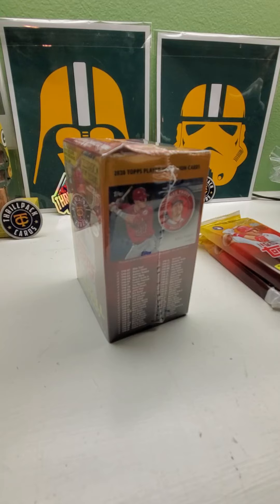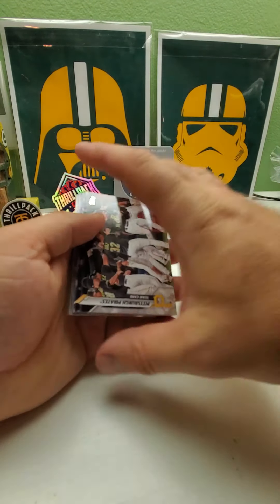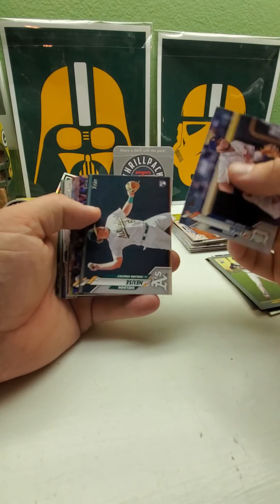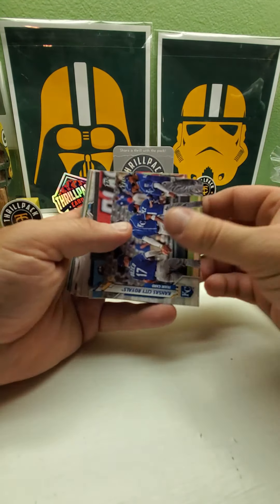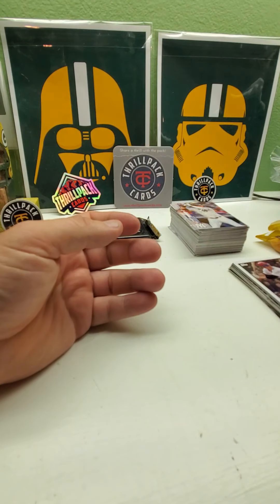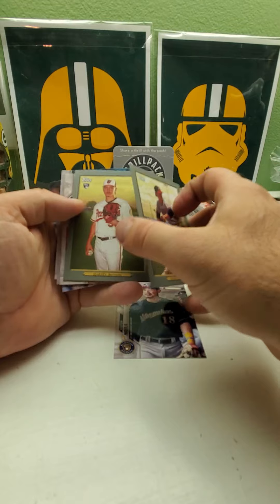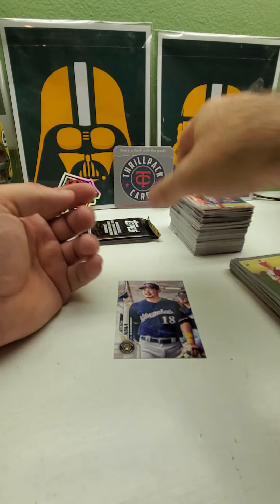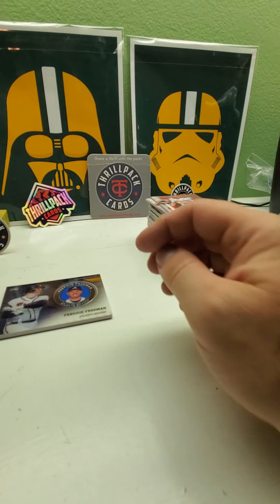2020 TOPPS SERIES 2 BLASTER BOX & 2 FAT PACKS WHAT DID I GET??